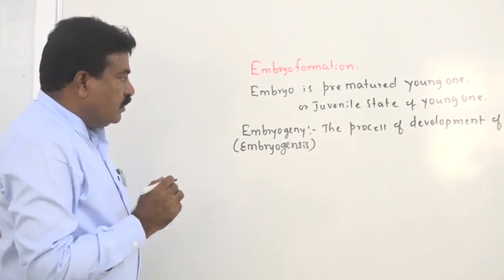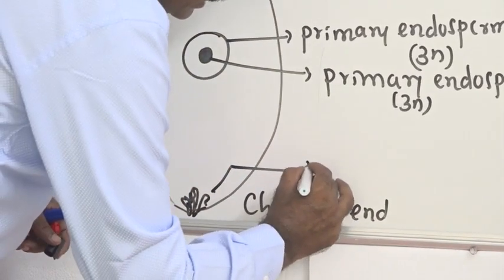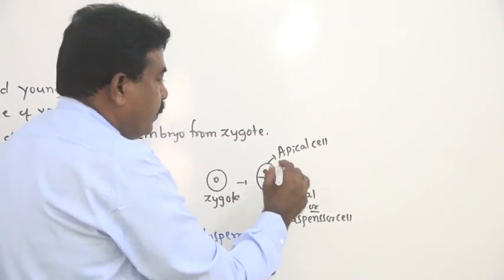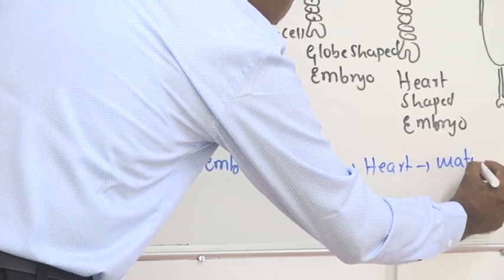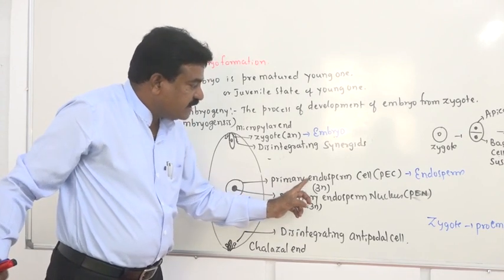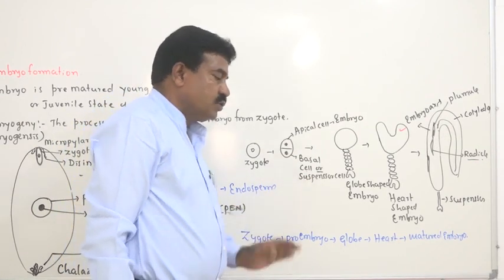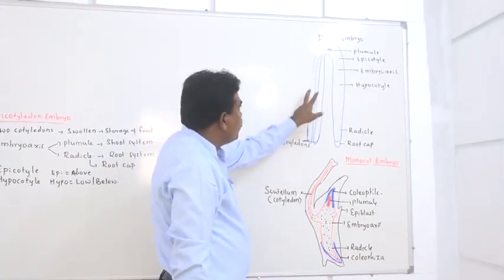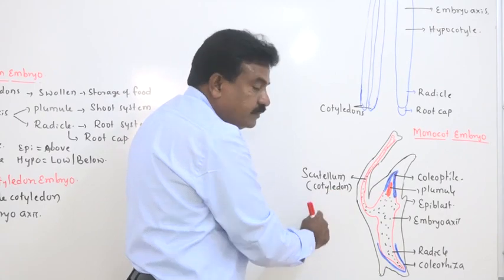Banajawad Residential PU College Athani Video Classes